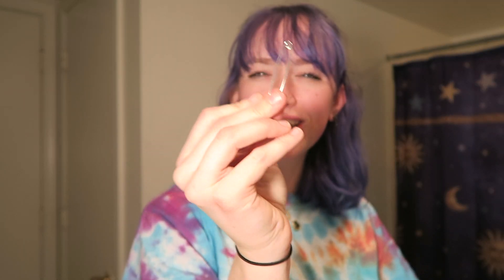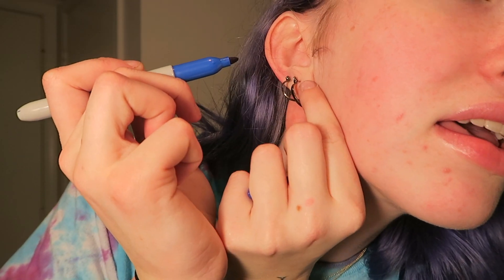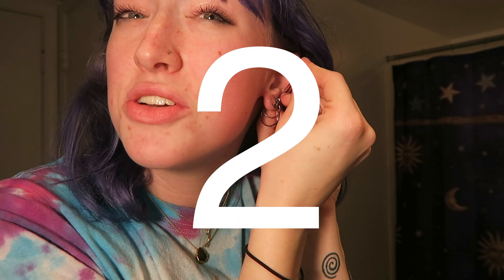I Pierced My Ears With A Safety Pin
last night i was bored so i decided to pierce my ears lol
buuuttt i was home and only had a safety pin. it's actually really easy to do it yourself!! (i'm sorry for the bad lighting btw pls bare with me)